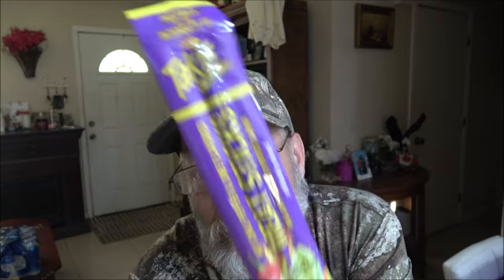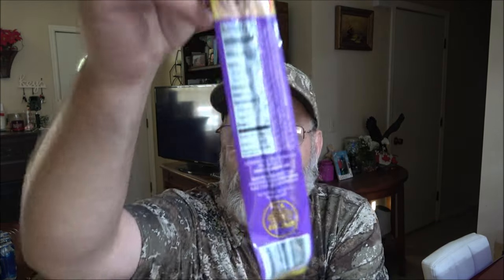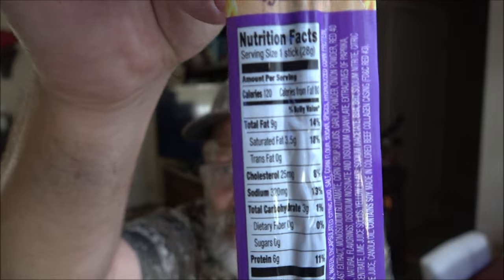Hot Chili Pepper & Lime Flavored Meat Stick By Cattlemans Cut Review In 4K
This really surprised me.